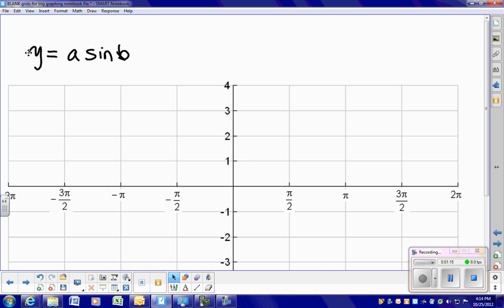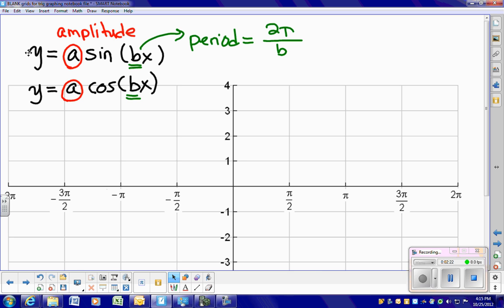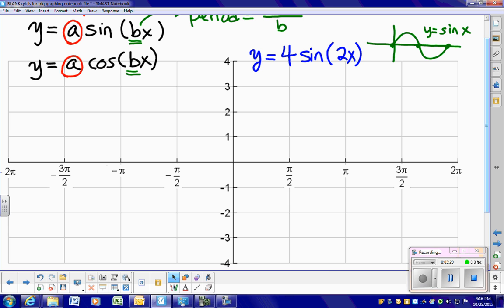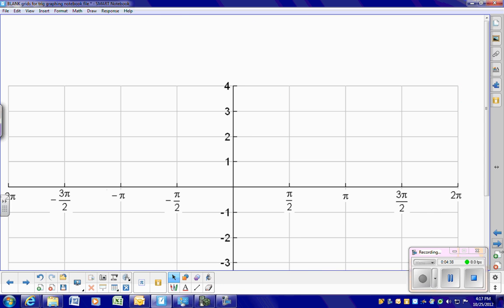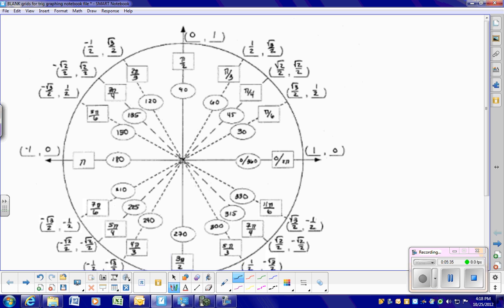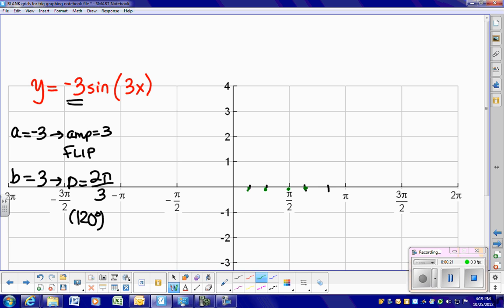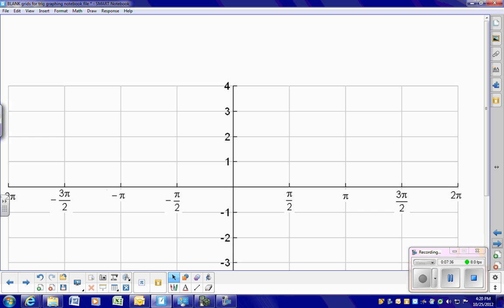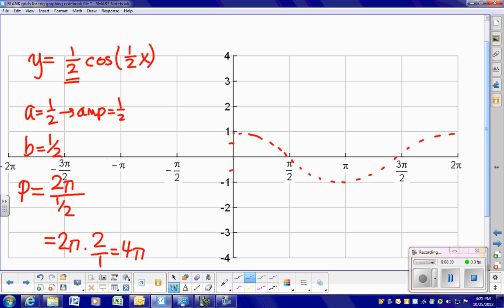VIDEO 1 for UNIT 4 Sine and Cosine and stretches to the graph